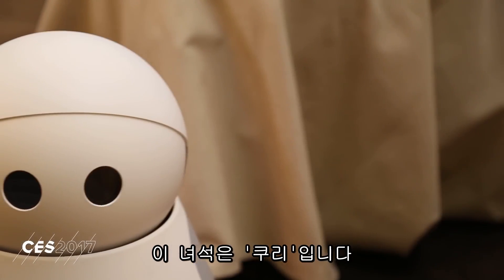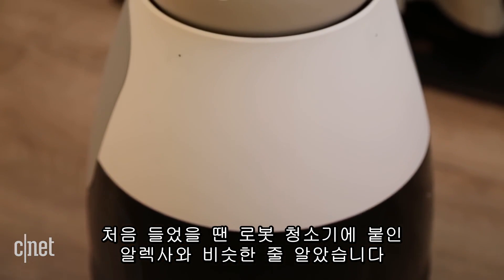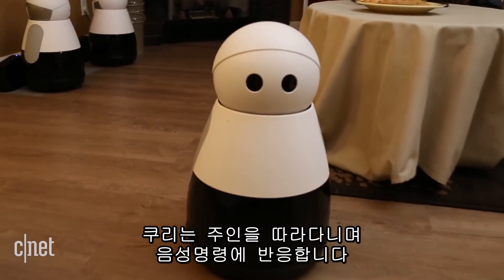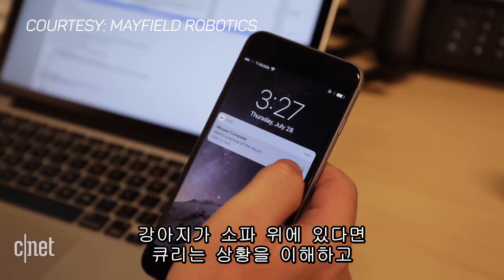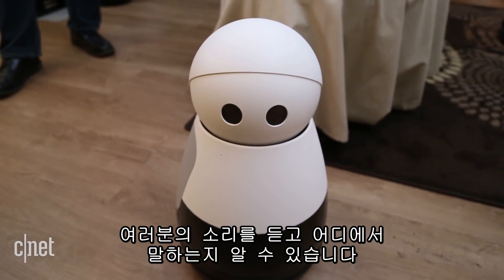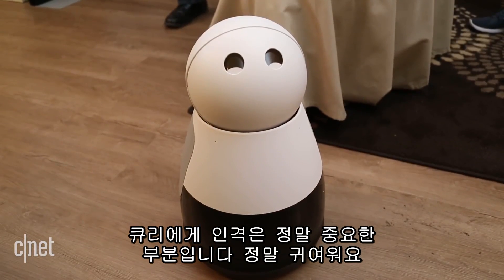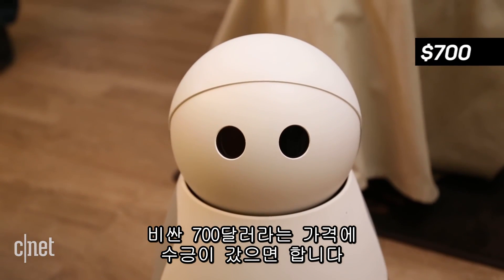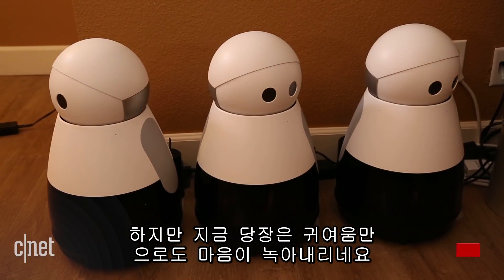가정 경비 기능 갖춘 귀여운 로봇 쿠리 "침입자가 나타났어요" , Kuri_an adorable wandering security cam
쿠리(Kuri)는 독일 보쉬의 계열사인 '메이필드 로보틱스'에서 만든 첫 번째 양산형 로봇이다.

귀여운 외모만큼이나 감정표현에 초점을 맞춰 주인을 바라보며 눈웃음을 짓는 등 특유의 '로모지(로봇 이모티콘)'로 교감한다. 쿠리는 레이저로 집안을 맵핑해 모든 방을 파악하며 장애물을 피해 다니고 집안 순찰 중 이상한 점을 발견하면 즉시 사진을 찍어 주인에게 보내준다.

가격은 700달러(한화 82만 원)이며 2017년 12월 출시 예정이다.